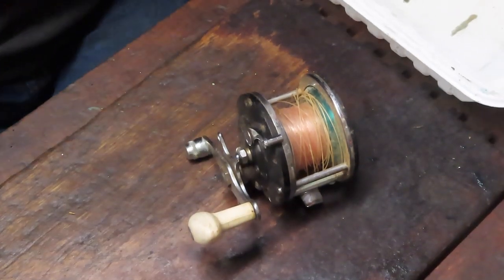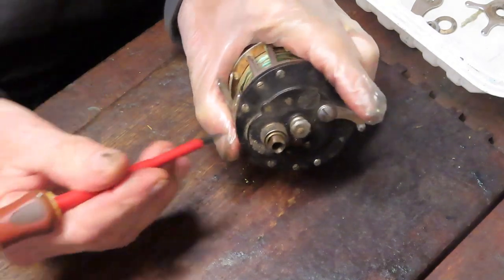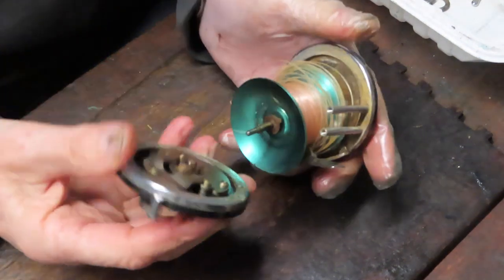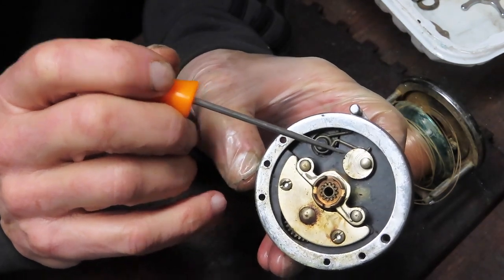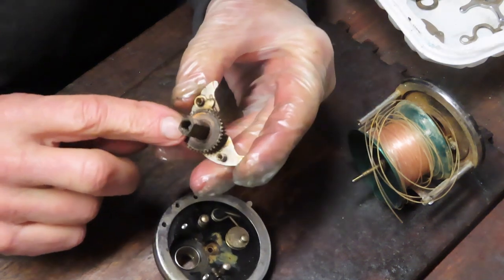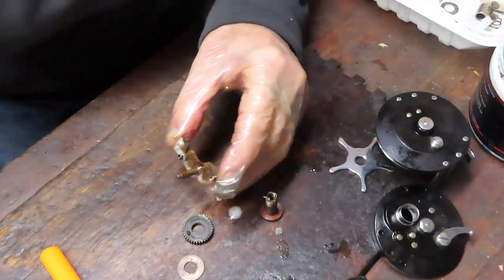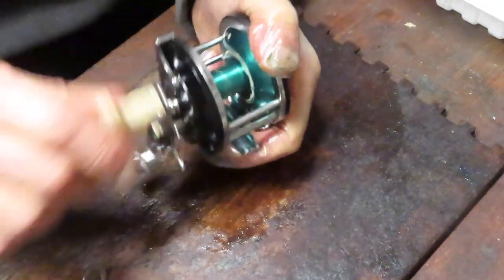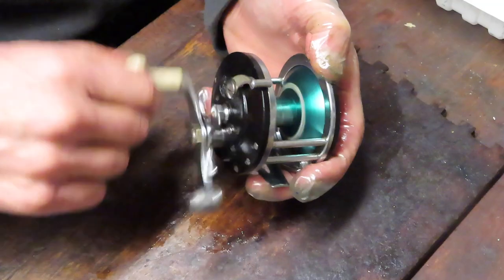Ocean City model 988 vintage saltwater fishing reel how to take apart and service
This video shows how to take apart and service the Ocean City 988 saltwater fishing reel.  This also applies to other 9XX OC models using a similar gear set up.